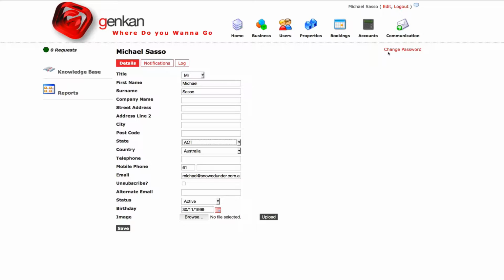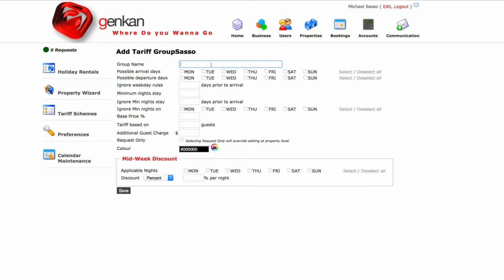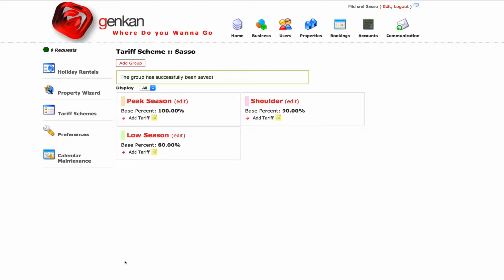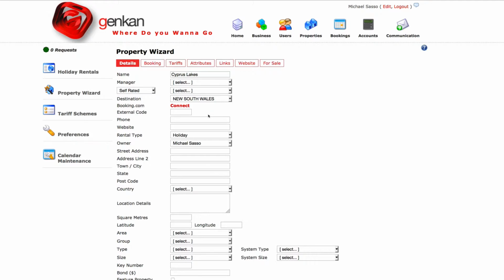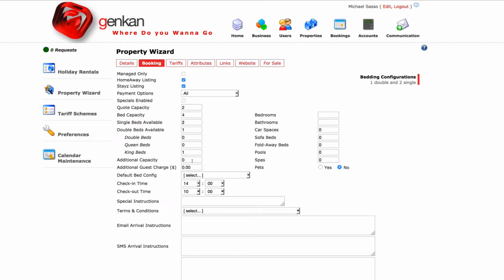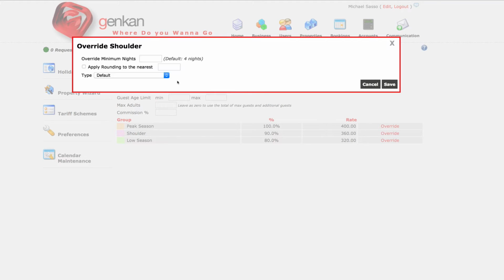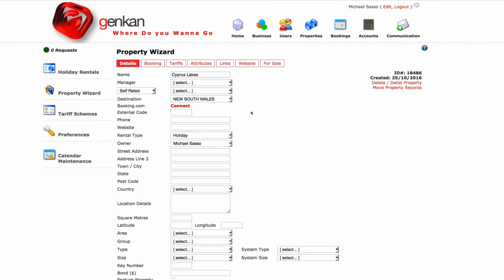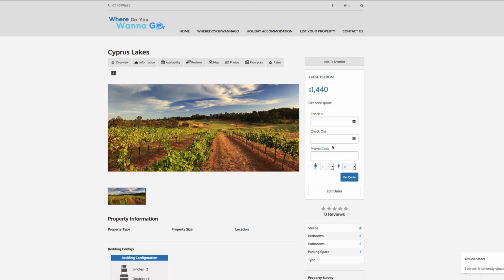Genkan Owner Manager